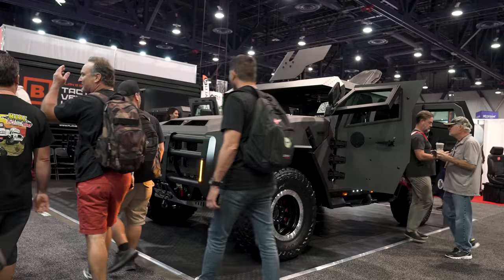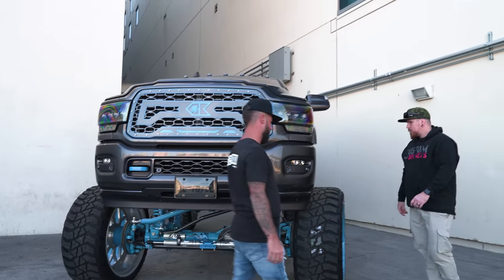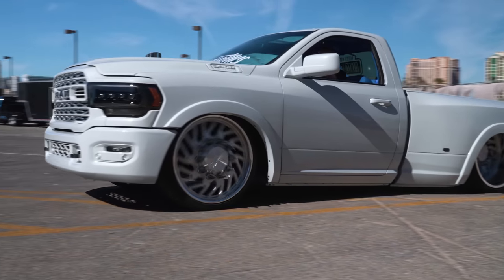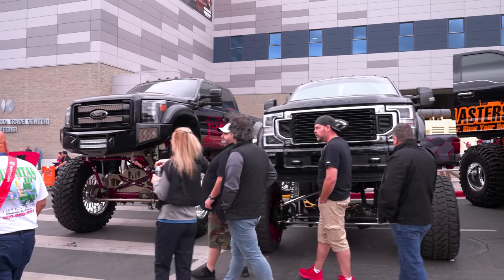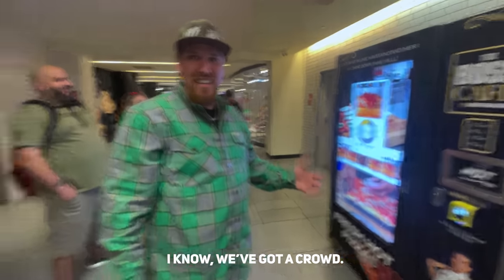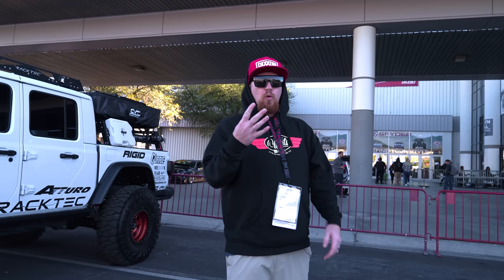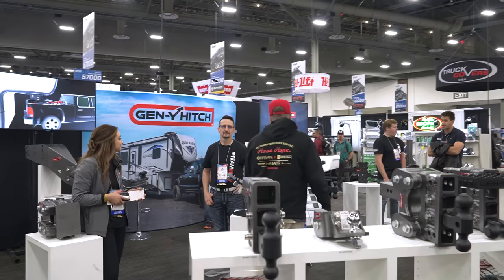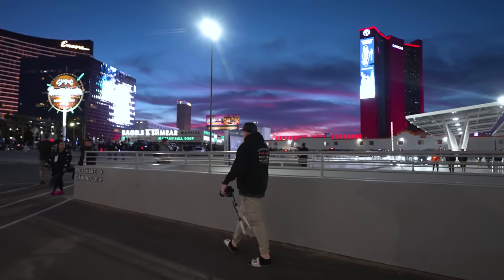SEMA Show 2022 CRAZY Lifted Truck Highlights in Vegas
Dustin gets shipped off to Vegas to experience The SEMA Show for the first time. SEMA has everything, from cars to truck to lifted trucks to bagged trucks and everything in between. We check in with a few companies to see what they have new for the 2023 year. Plus Dustin eats pizza out of a vending machine... it was a great time. Whose new products are you most excited for next year? Sound off in the comments below!

Follow our personalities on IG:
Dustin - @Dustinn.co
Banker - @Banks_Z71
Junior - @Arkon.oj
Lawson - @Lawsonn.co

From educational to bad-ass truck stuff we upload multiple videos weekly

Looking to Become a Custom Offsets Ambassador?